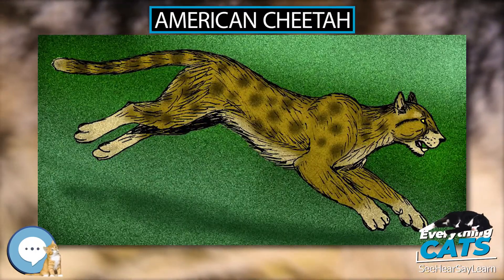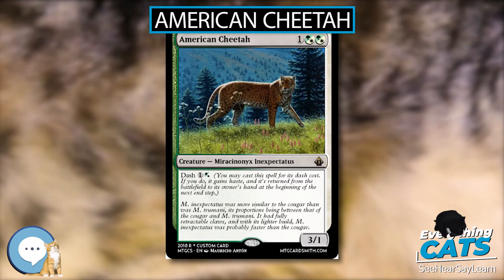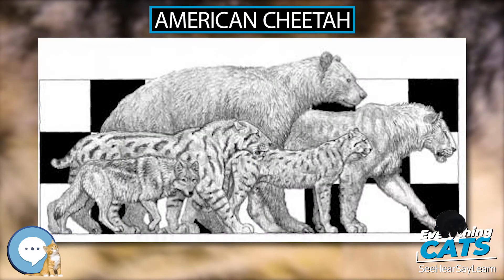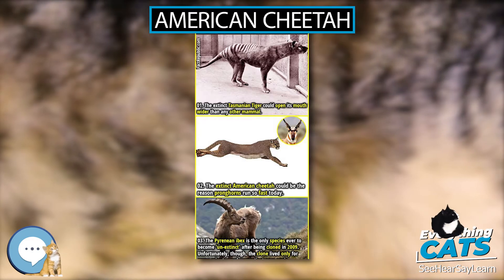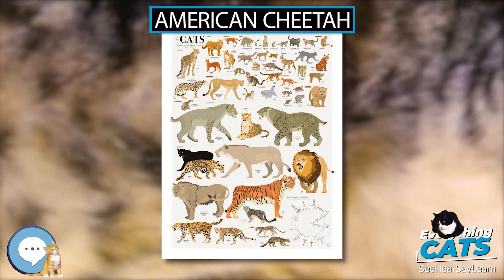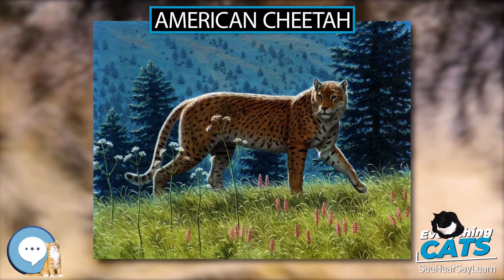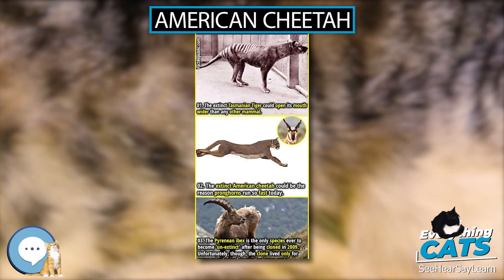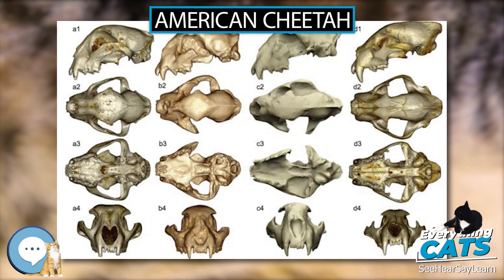American cheetah 🐱🦁🐯 EVERYTHING CATS 🐯🦁🐱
The American cheetah is either of two feline species of the extinct genus Miracinonyx, endemic to North America during the Pleistocene epoch (2.6 million to 12,000 years ago) and morphologically similar to the modern cheetah (Acinonyx jubatus). These cats were originally known from fragments of skeletons, but nearly complete skeletons have been recovered from Natural Trap Cave in northern Wyoming.

AmazonBasics Cat Scratching Post and Hammock
Stealing Coin Bank Kitty Cat
The Cat Encyclopedia: The Definitive Visual Guide